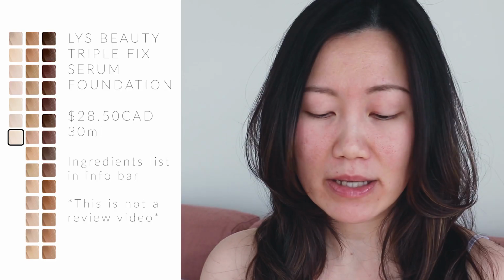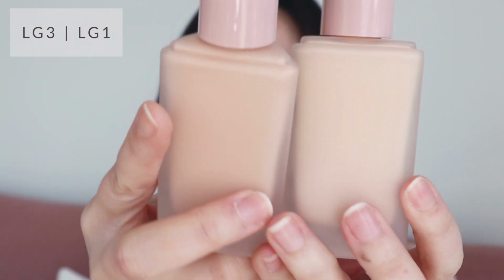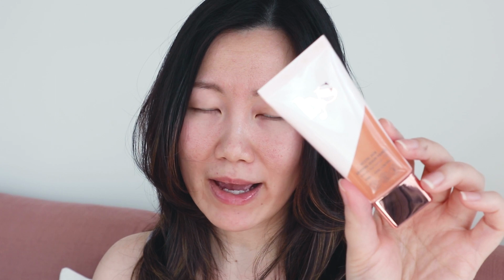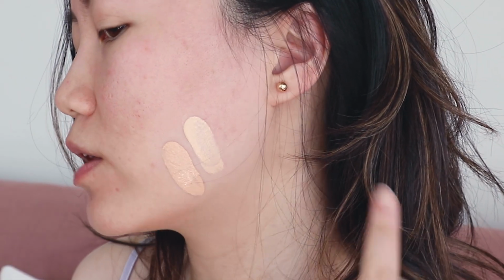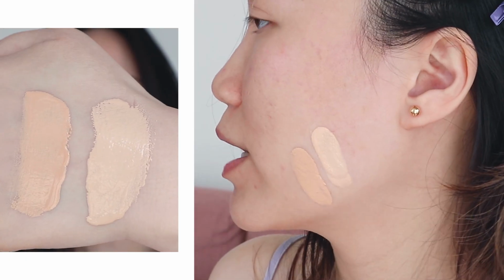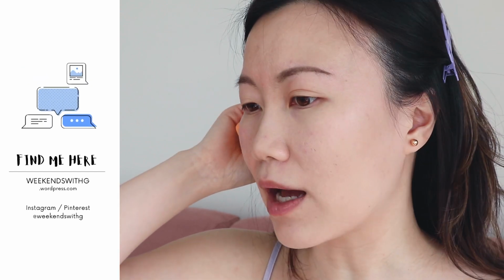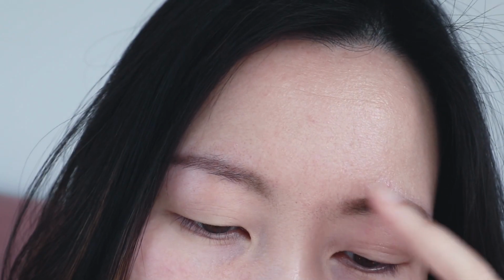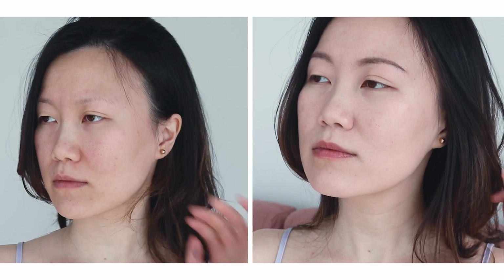TRY IT ON | LYS Serum Foundation - LG1 , LG3 (Asian skintone)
LYS TRIPLE FIX SERUM FOUNDATION (LG1)
Sephora